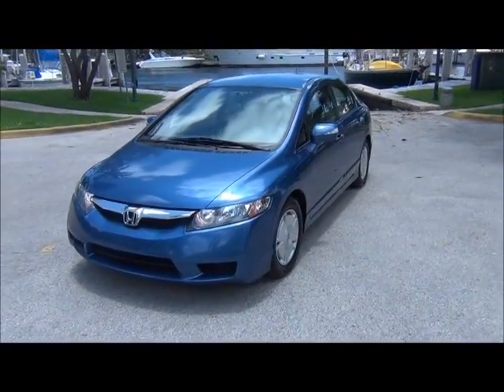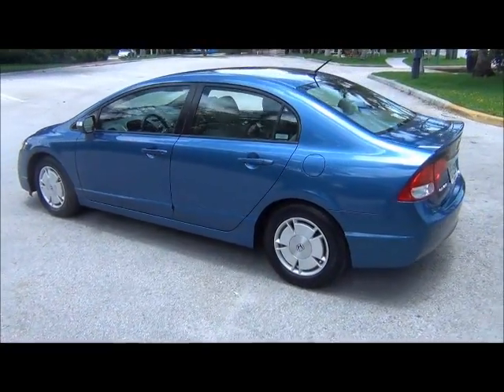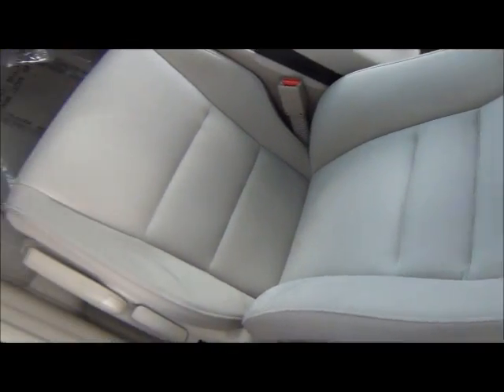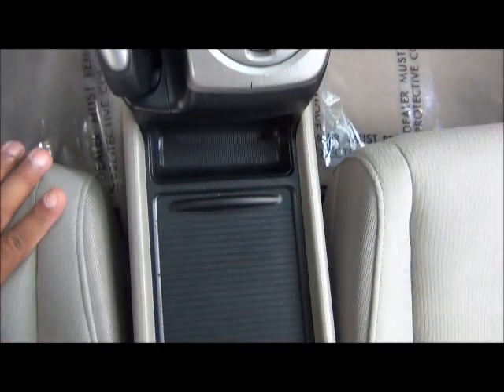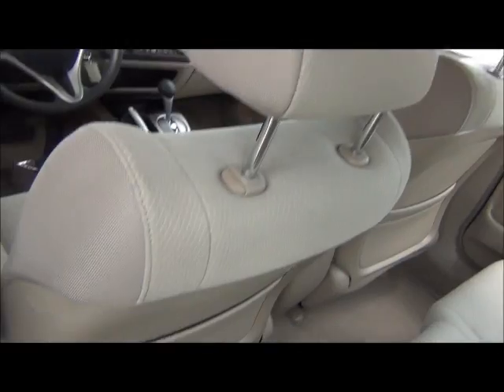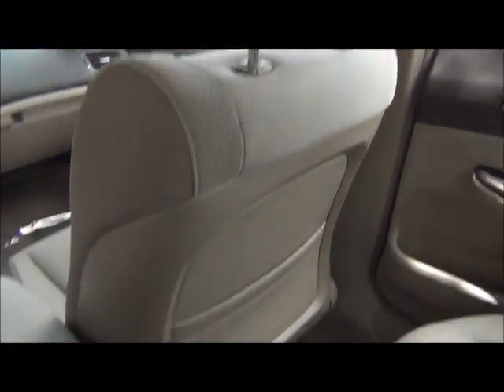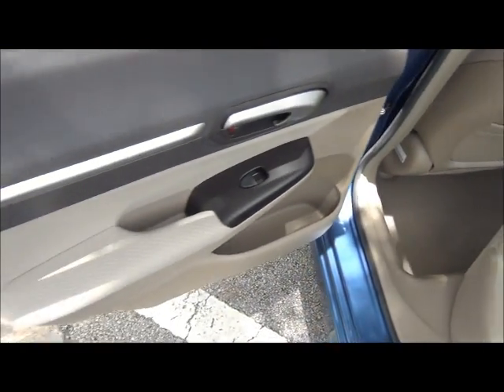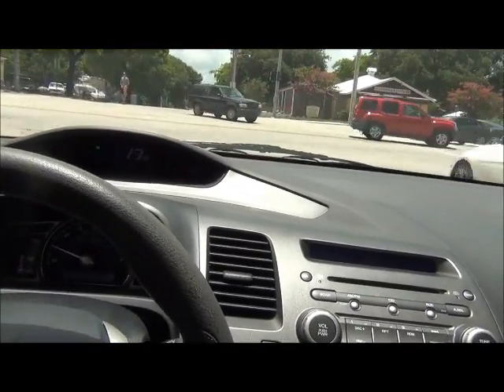2011 Honda Civic Hybrid For Sale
2011 Honda Civic Hybrid w/ LOW MILES Only 80k. Great car I would recommend this car to anyone looking for a reliable inexpensive car. Fun to drive compact cars and they are easy to park. This can be a real blessing where parking can be hard to find. Honda Civic Hybrid is one of the most fuel efficient car on the planet. Honda are know for reliability and a high resale value. Gets great Gas mileage with a 40 city 45 highway SAVE$$$$.

This Hybrid Sedan comes with features like LIKE NEW TIRES, AUTOMATIC TRANSMISSION, ICE COLD AIR CONDITIONING, AM/FM CD PLAYER & More.

I would be more than happy to walk around this car for you and take you on a personal tour. But don't wait too long, I am certain someone will take advantage of this attractive pricing and cash in on this great value.